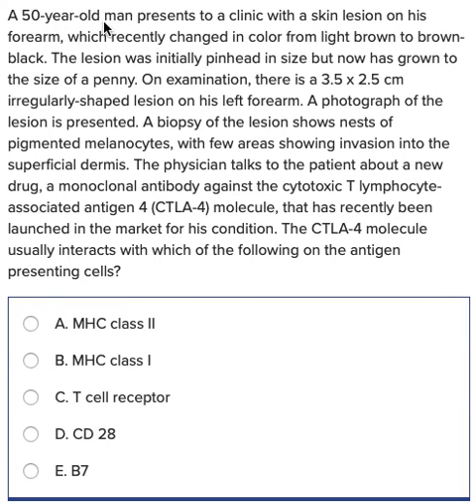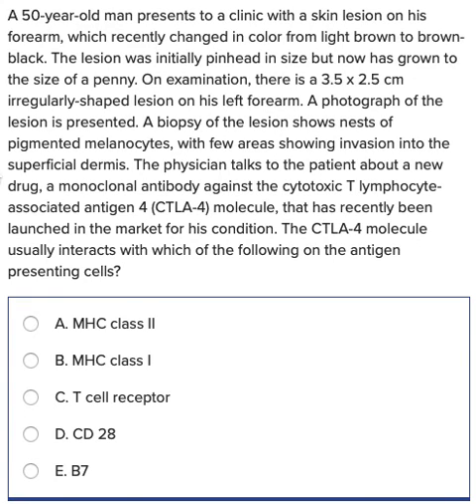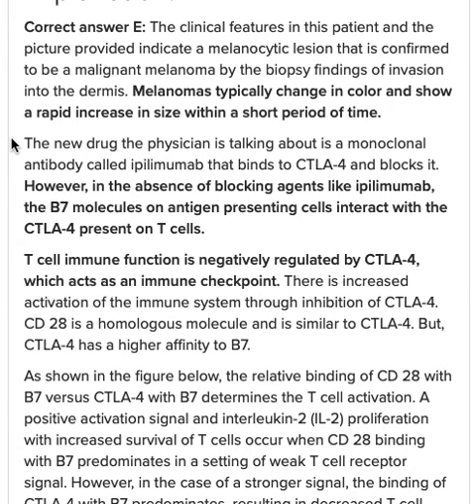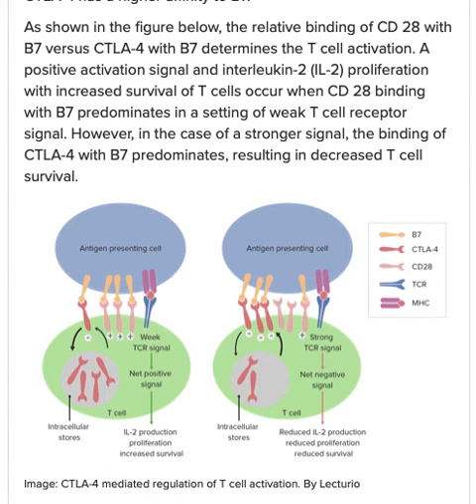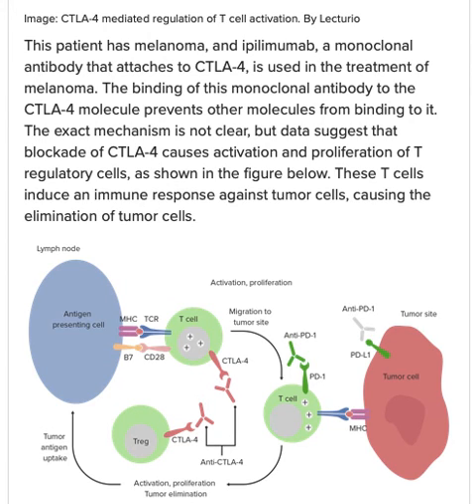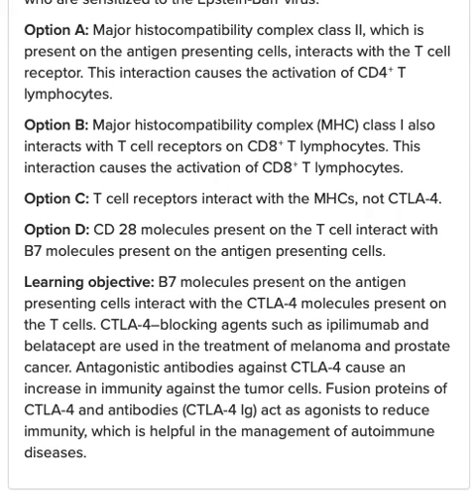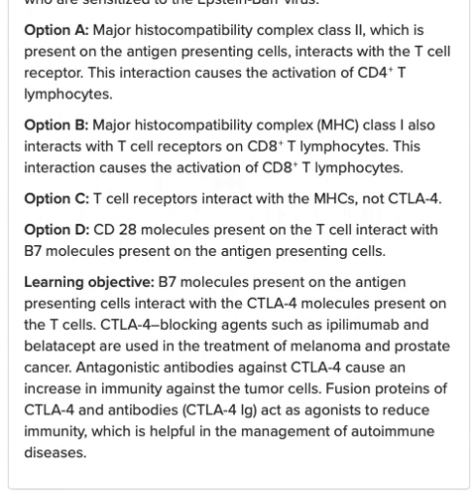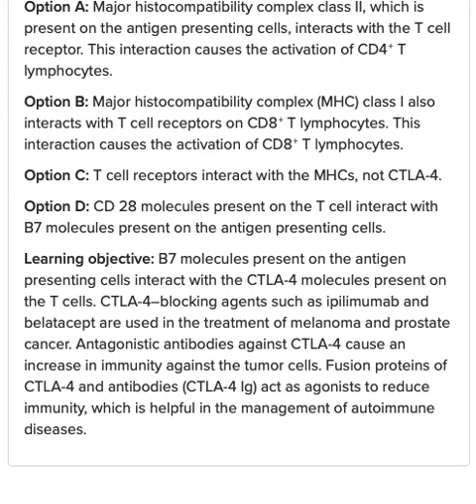Henry Lau, 刘宪华, 헨리, 劉憲華 ECFMG/USMLE step1 Qbank12美国医师资格考试题库试题12